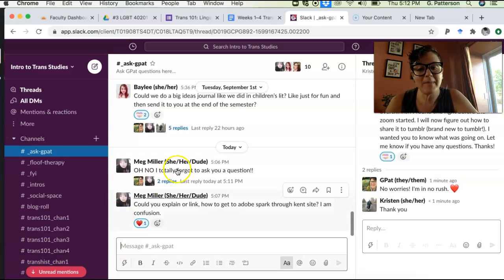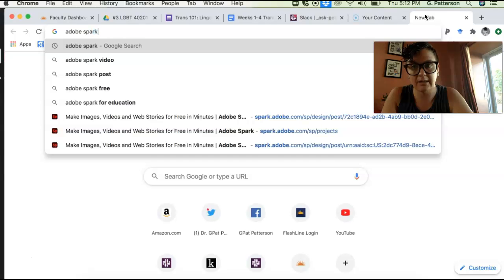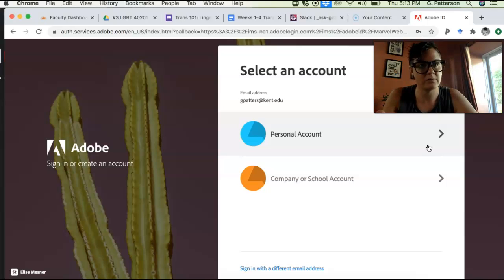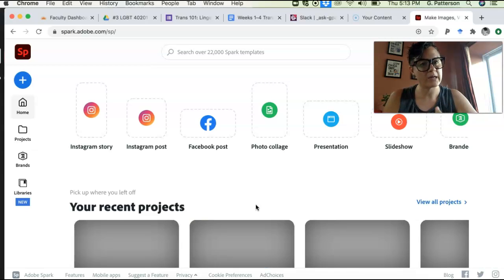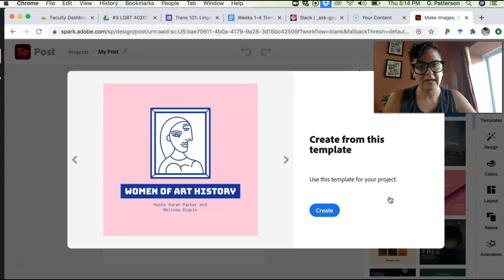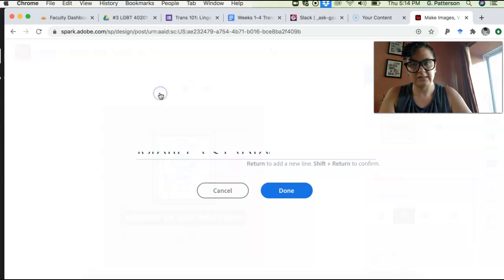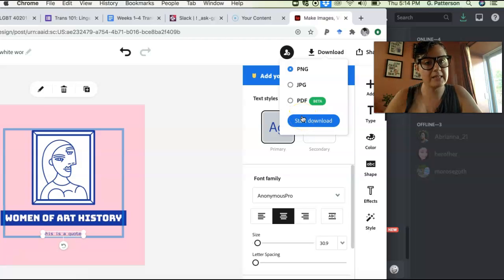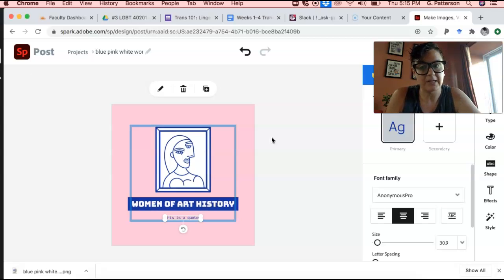How to Access Adobe Spark